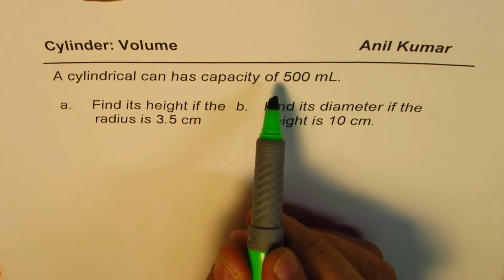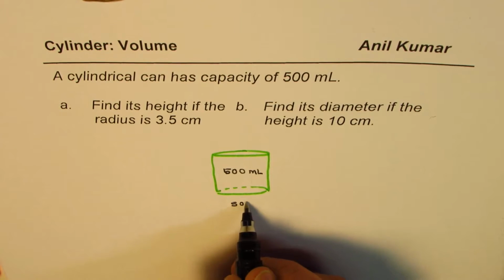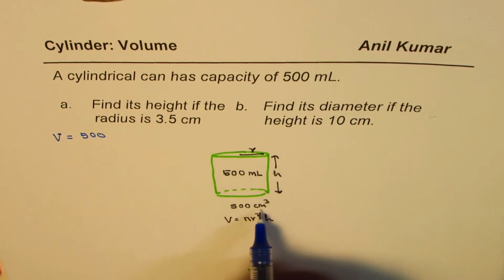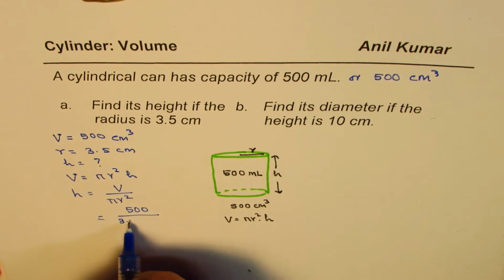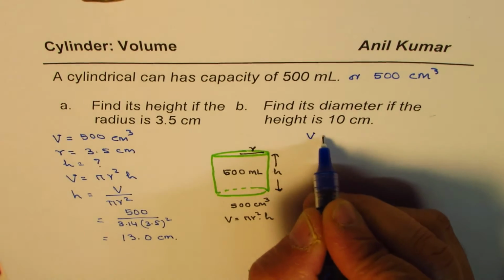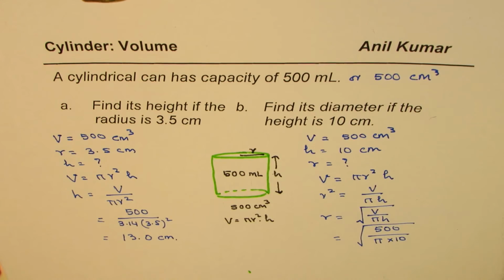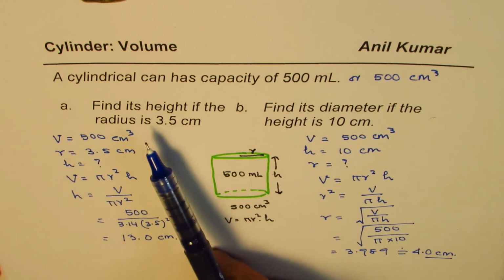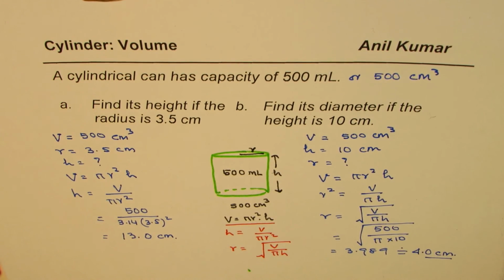From given volume of cylinder find height or radius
Test questions on parallel and perpendicular lines and different conditions.